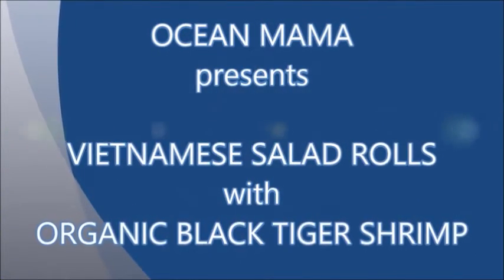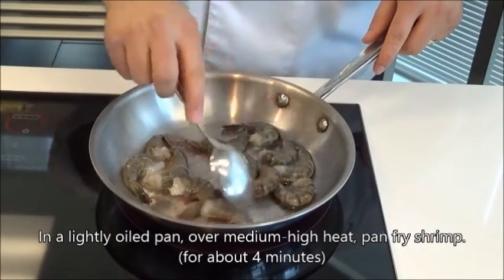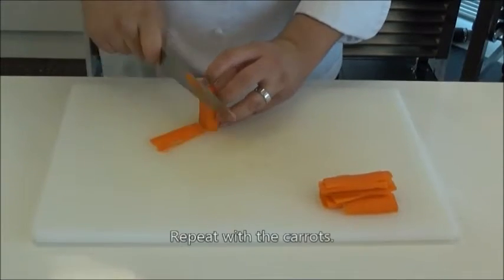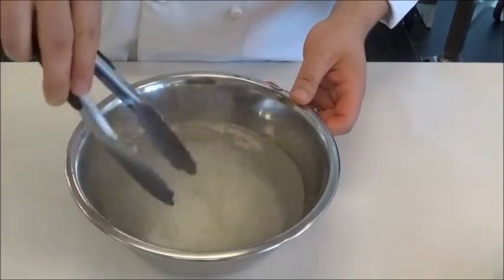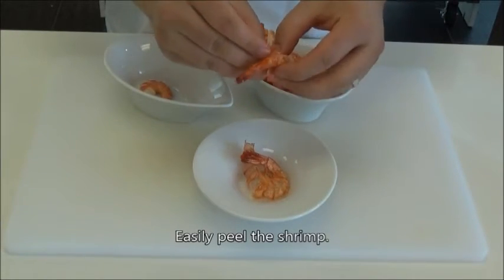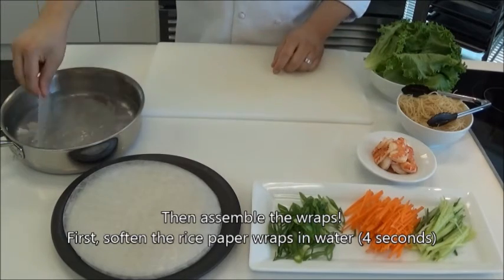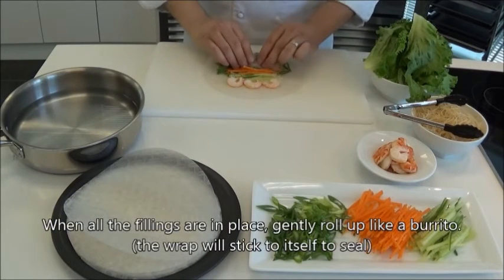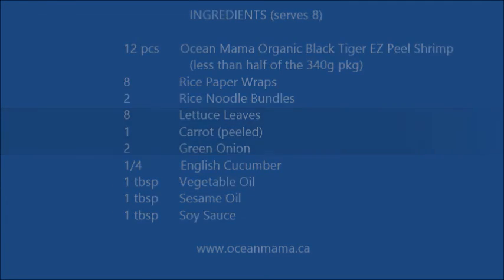How to make Vietnamese Rolls using our Black Tiger Organic Shrimp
Our Chef uses our Organic Shrimp to make this delicious Vietnamese Shrimp Salad Roll